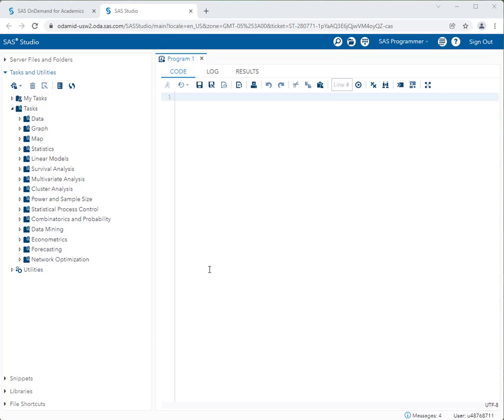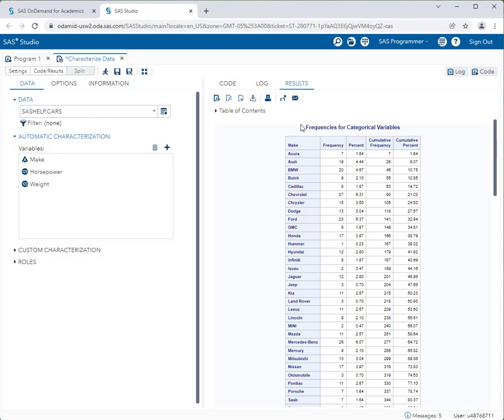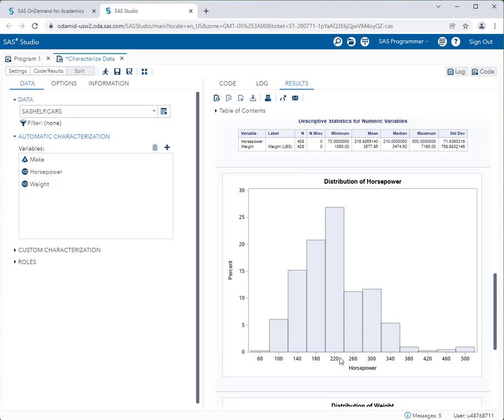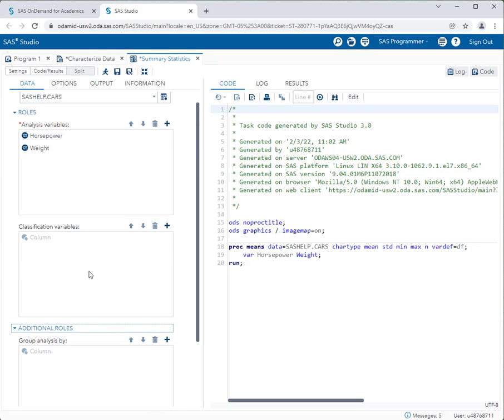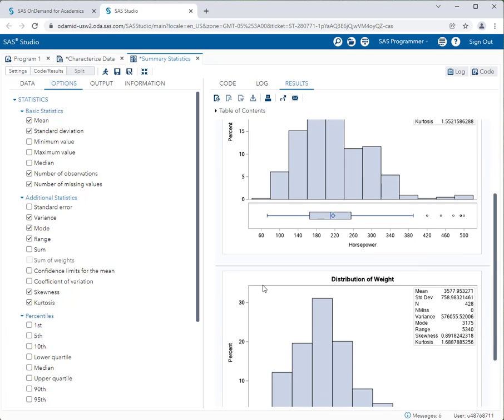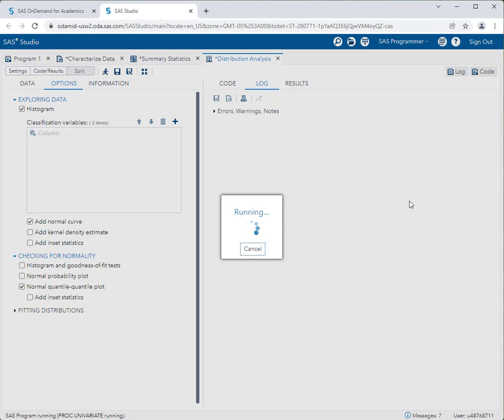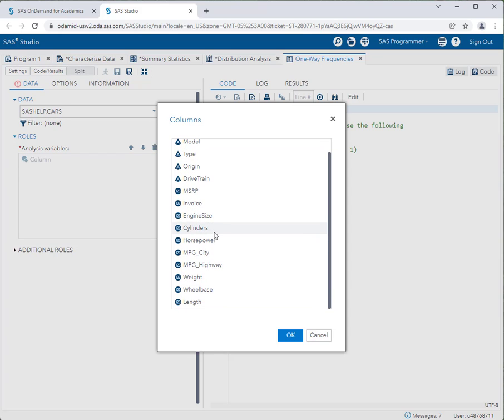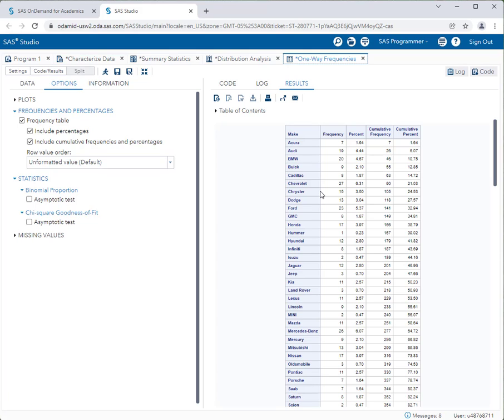SAS Studio - Describing Quantitative and Categorical Data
Quantitative Analysis - SAS Studio - describing quantitative and categorical data